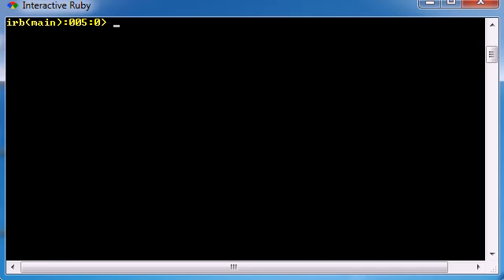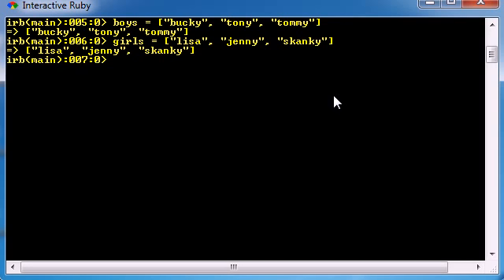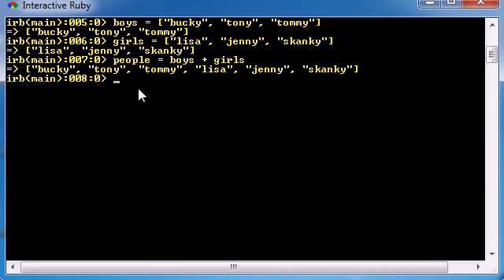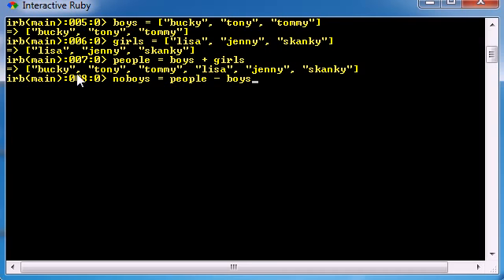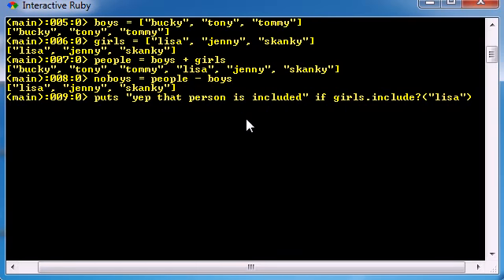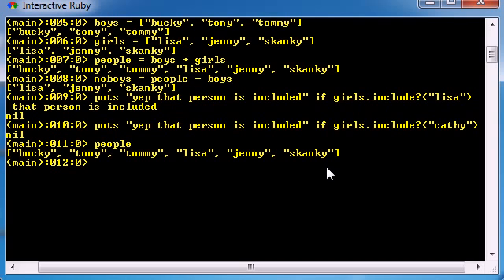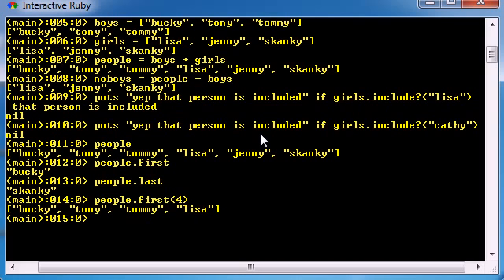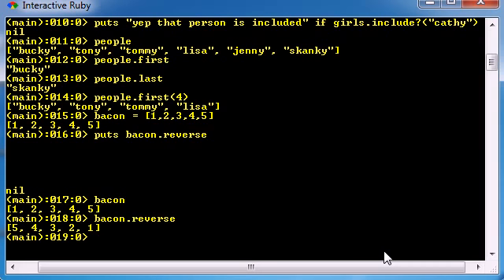Ruby Programming Tutorial 30 Cool Array Tricks YouTube